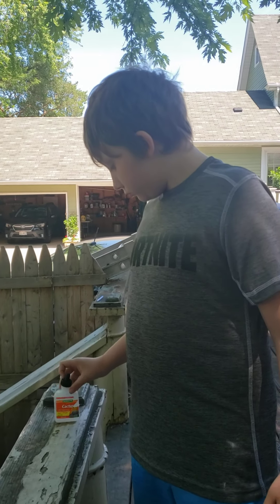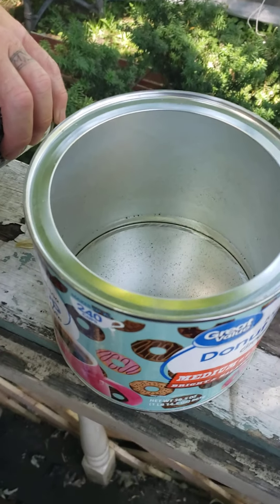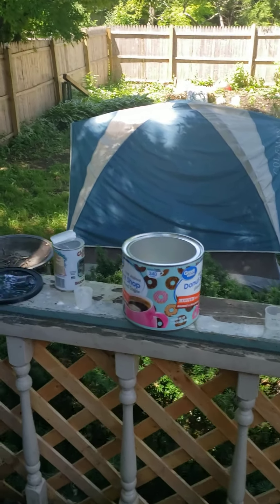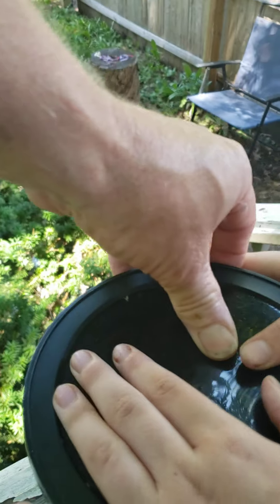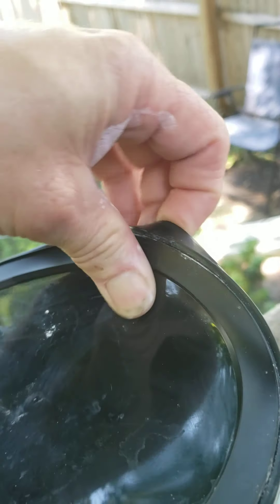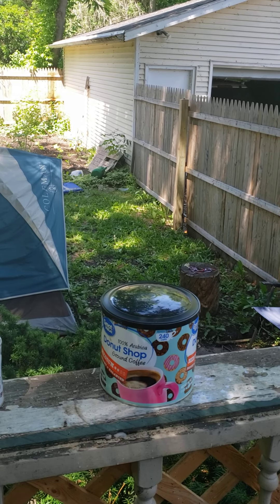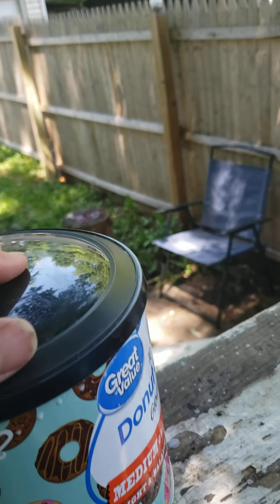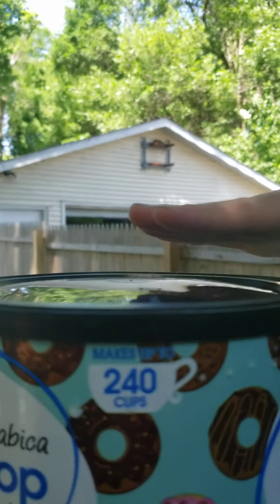Fathers day Explosion!!